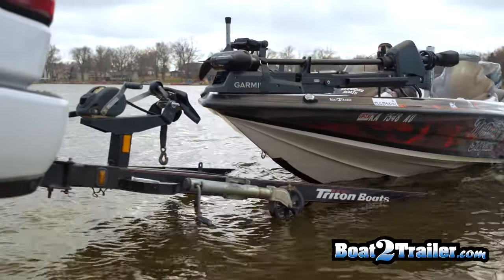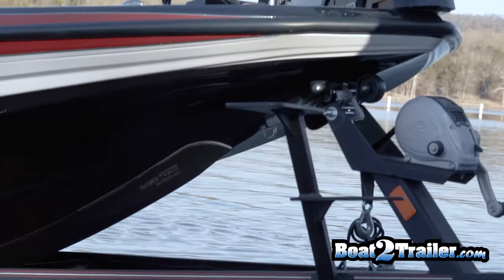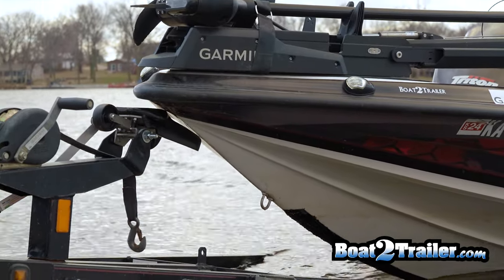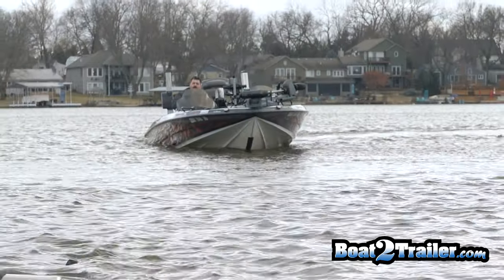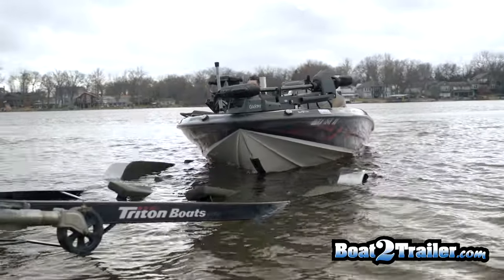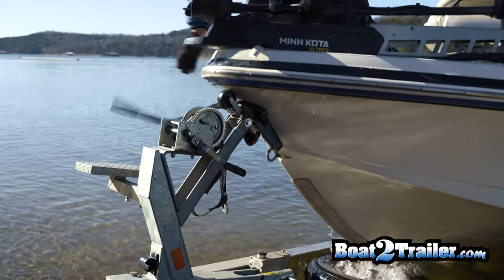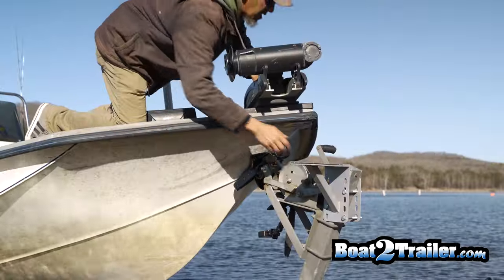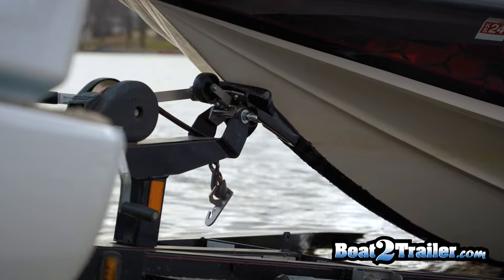Troubleshoot | Trailer Depth | Boat2Trailer | Automatic Boat Loading System | Ramp N Clamp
Boat2Trailer Automatic Boat Latch by Ramp N Clamp trailer depth troubleshooting.
TROUBLESHOOT LOADING A BOAT - If you are having issues with the boat not snapping in or locking on to the latch on Boat2Trailer, this is typically an issue of trailer depth. The deeper the trailer, the more the boat is going to float left or right causing you to "Miss It". This also effects the nose climbing up to reach the latch as well. If the trailer is out of the water further this will alleviate missing "left or right". If the boat can not reach all the way up to the latch to lock in, this means the trailer is too shallow and the trailer needs to be slightly deeper to allow the boat to travel all the way up the trailer. Play around with the trailer depth. Once you find the "sweet spot" of trailer depth, loading and unloading will be a breeze.
TROUBLESHOOT LAUNCHING A BOAT - When launching the boat with the Ramp N Clamp device on Boat2Trailer you will find trailer depth is just as important. If the trailer is deep in the water when launching, this will cause the nose of the boat to drop hard when you pull the release lever.  If you keep the trailer more shallow when launching with the Boat2Trailer device, this will allow the trailer to hold you boat up and allow for a smoother launch and less drop of the nose.